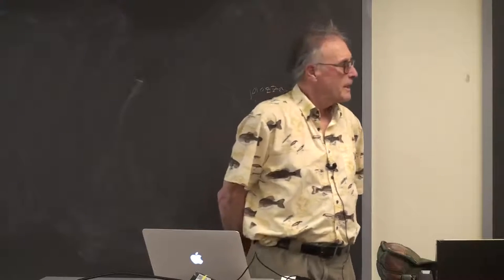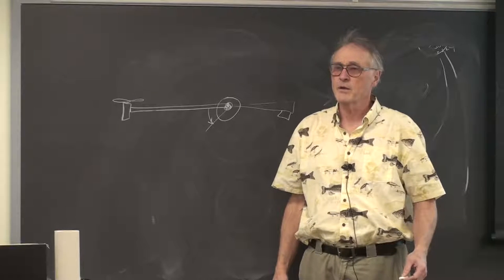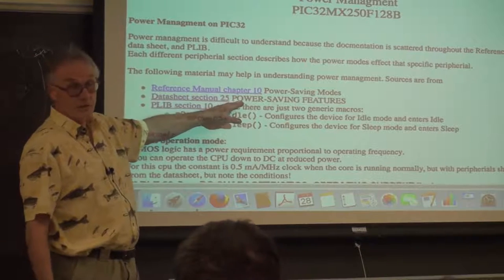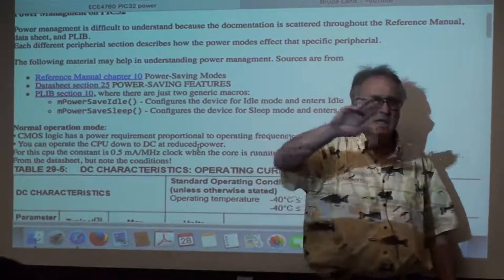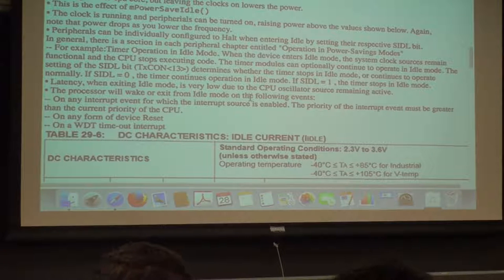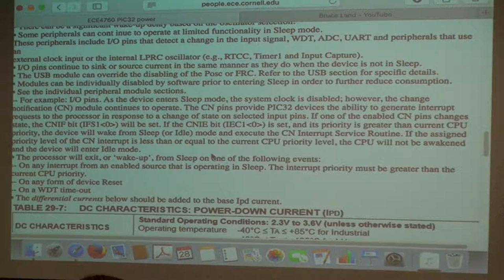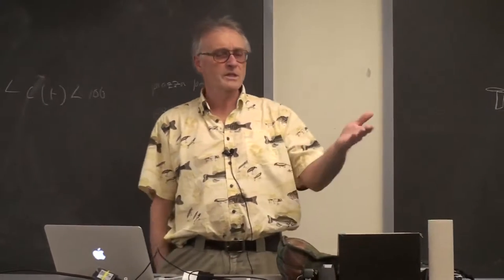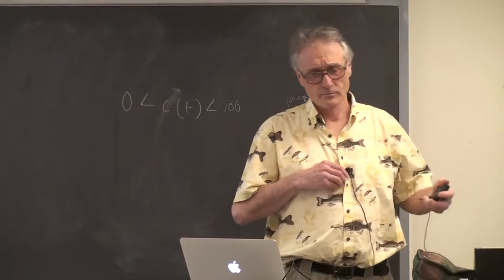#25 PIC32 power saving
8:20 power management on PIC32